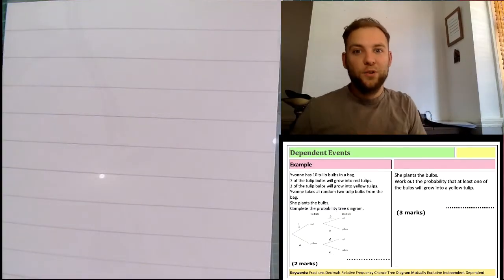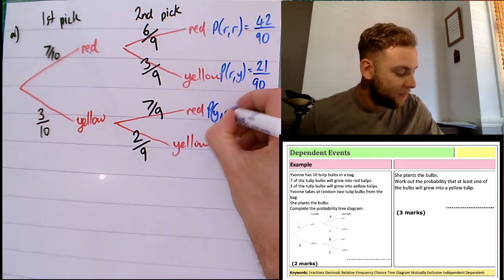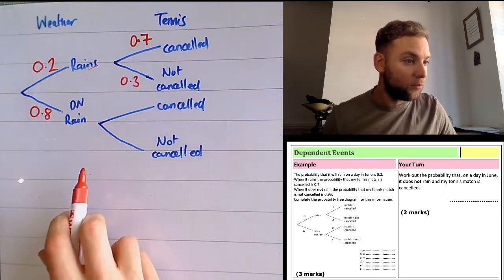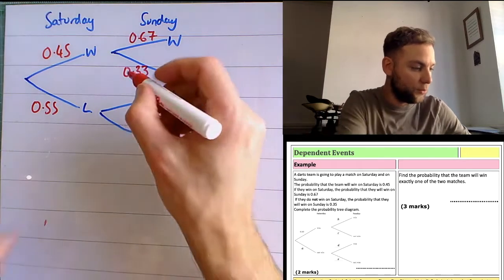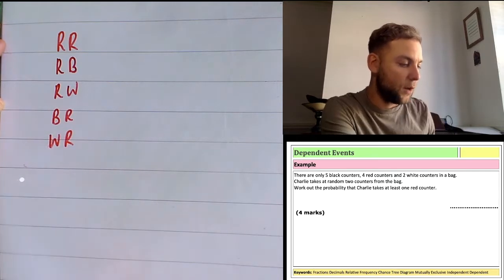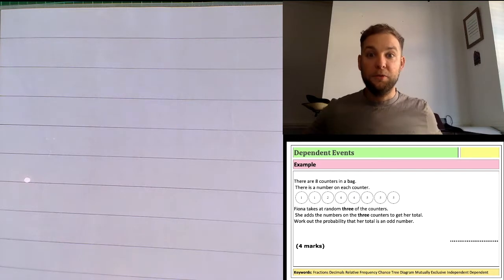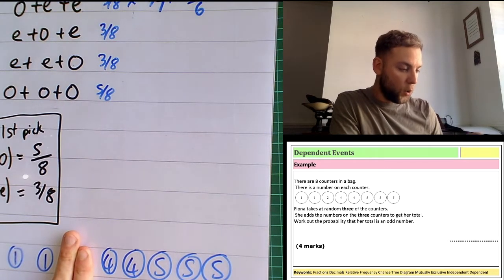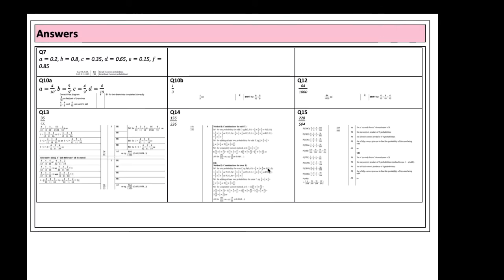Dependent Events Probability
Dependent events usually appears towards back of the GCSE paper as the questions are quite tricky. Make sure you take your time with this video.